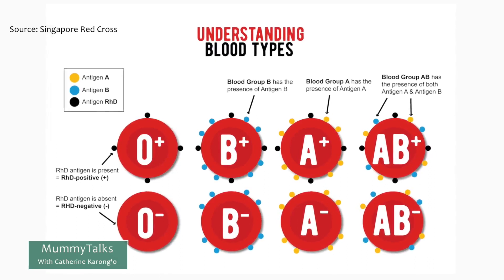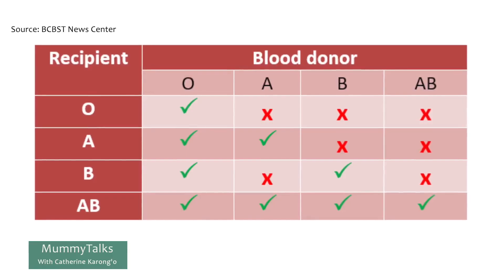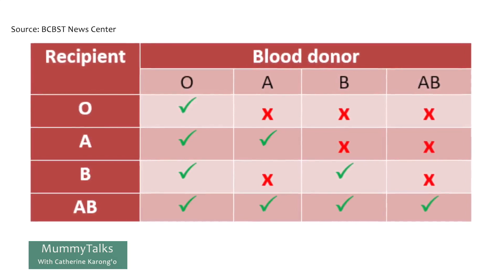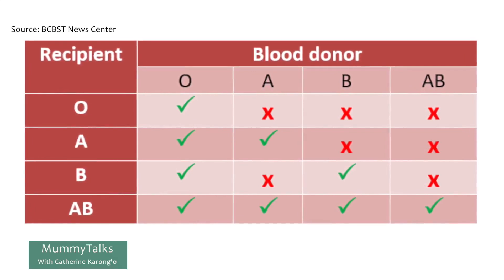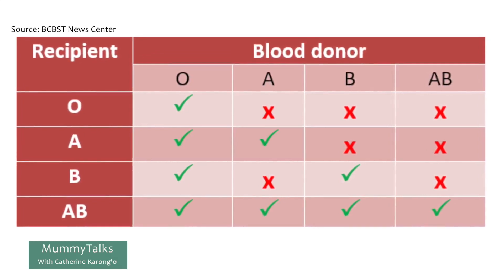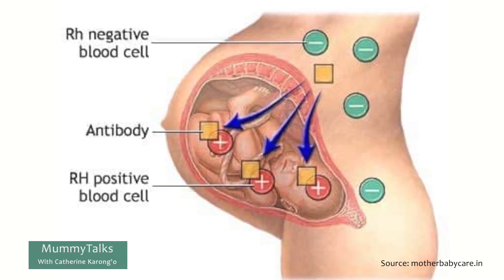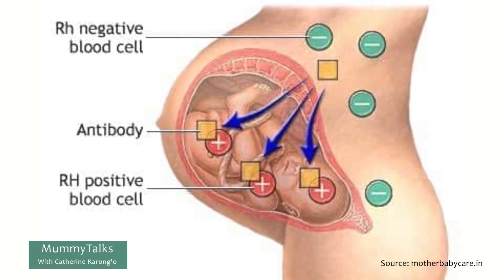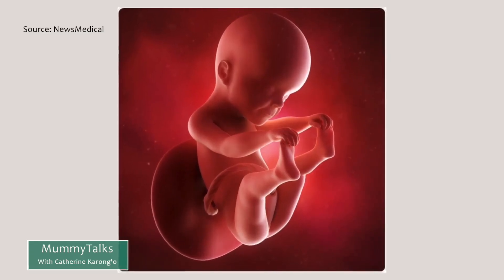Understanding Rhesus Factor in Pregnancy | RH factor in Pregnancy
Have you ever wondered what Rhesus factor or RH factor is in pregnancy and why it matters? Dr. Charles Muteshi, Obstetrician/Gynaecologist at the Aga Khan University Hospital takes us through the subject.